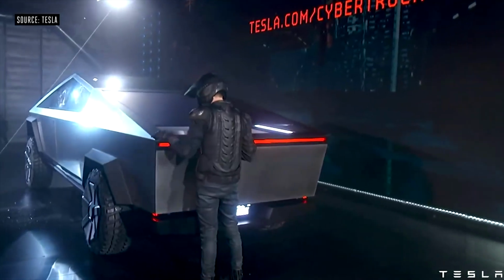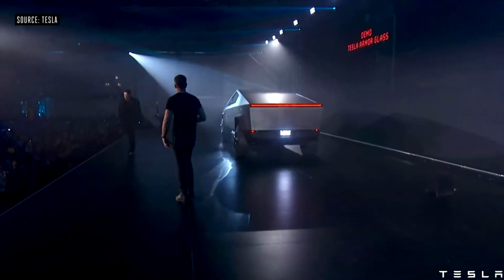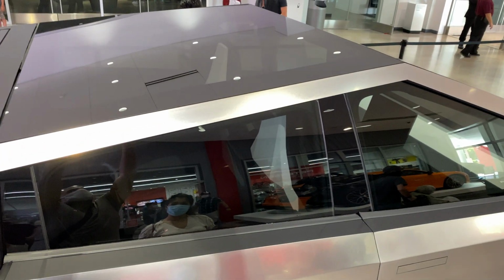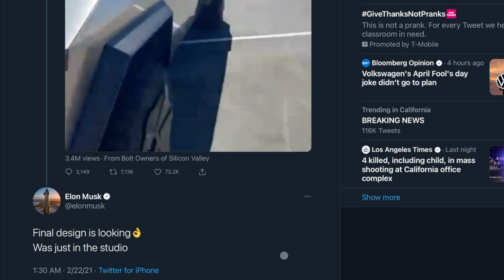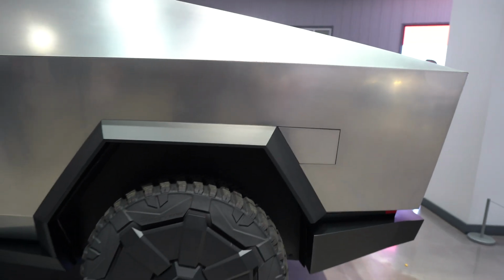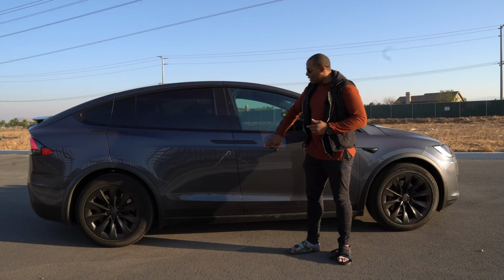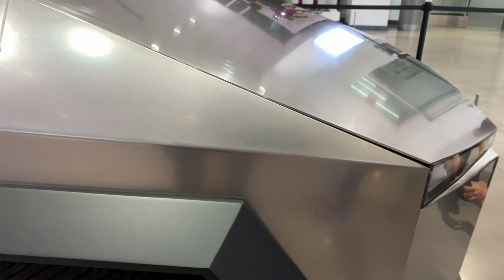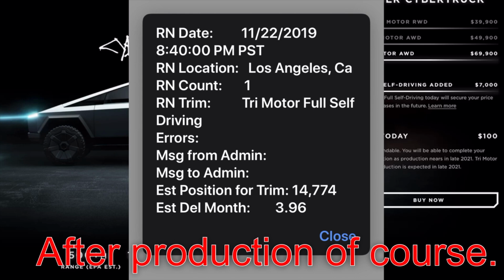Find out Latest UPDATE and When to Expect YOUR Tesla Cybertruck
Patience...they say have patience. This is a difficult task with this being such an amazing prospect of a vehicle.  I have the most current updates as well as some bonus info on how to find out when you should expect to receive yours.

Tesla Accessories:
Trash Can
USB Hub
Console Cover
Camera Cover
KeyFob Case
Model 3 Power Frunk and Trunk:
Foam Canon
Leaf Blower

Studio Gear:
Sony A6600
DJI Ronin SC
Sigma 16mm
Sony 50mm OSS 1.8
Rode Wireless Go
Affordable Studio Lighting

Editing:
Mac mini
iPad Pro
iPad Magic Keyboard
Airpod Pro Discount
Logitech MX Keys Mac
Logitech MX Master 3 Mac
Apple Pencil
LG Ultrafine 4K Monitor